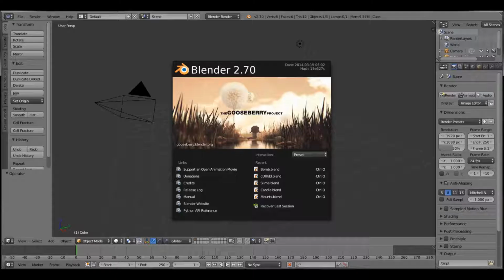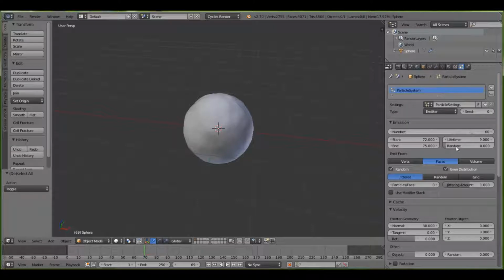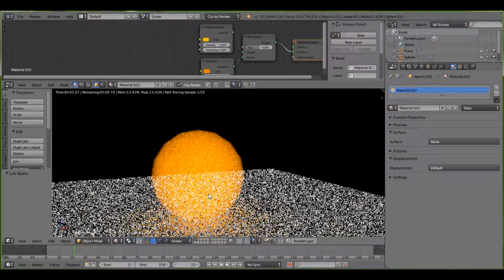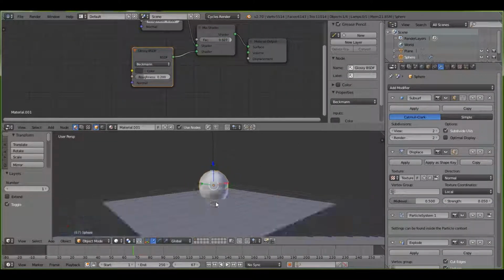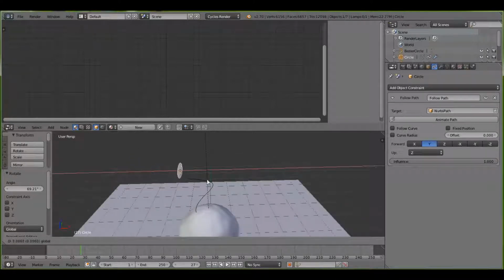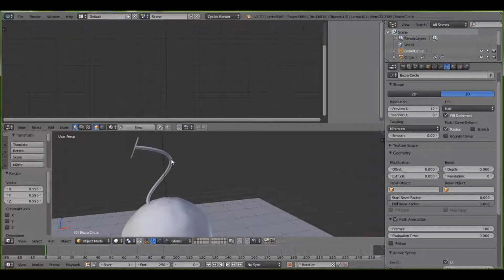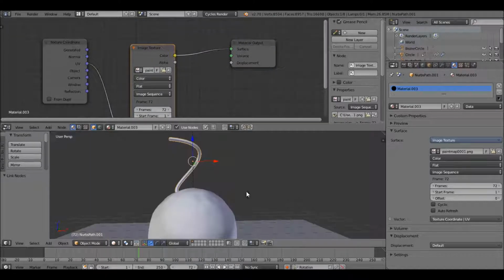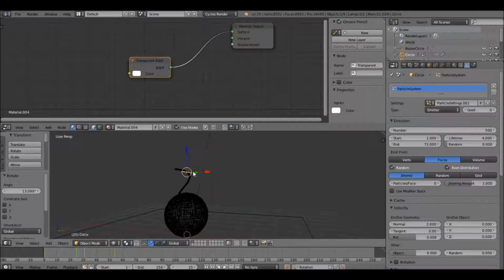Semi-PhotoRealistic Bomb in Blender Tutorial 30 Min.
This tutorial will mainly cover deform, explode modifyers. Particle System with emission, Dynamic paint, and the path curve.Then finally animating. Also, there might be some sound effect recommendations in this video. A serious video. Im pretty sure even beginners could make this.